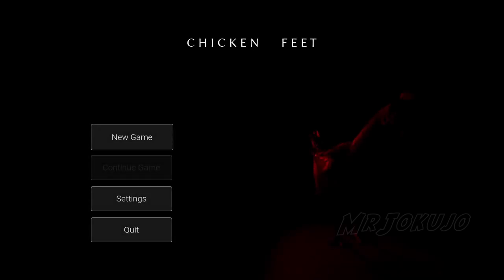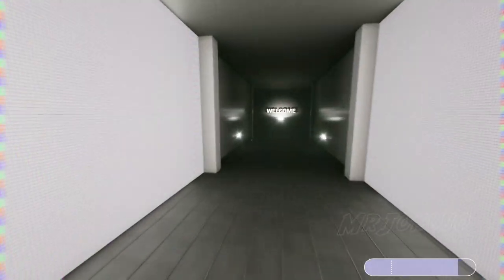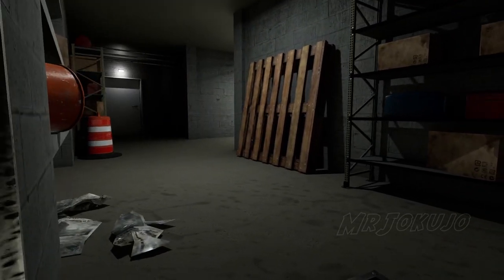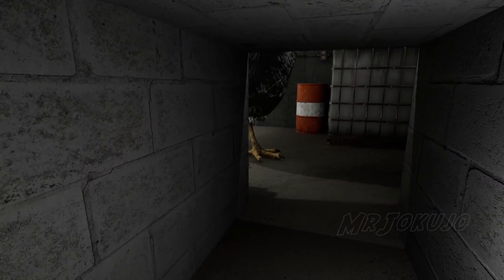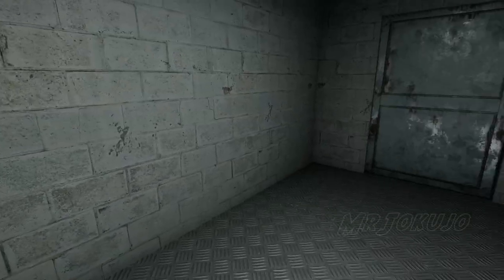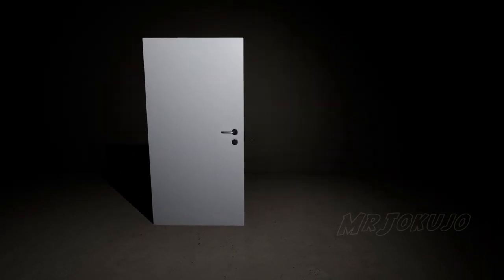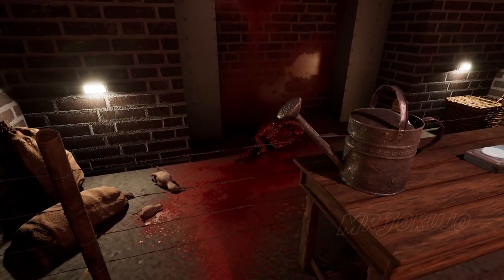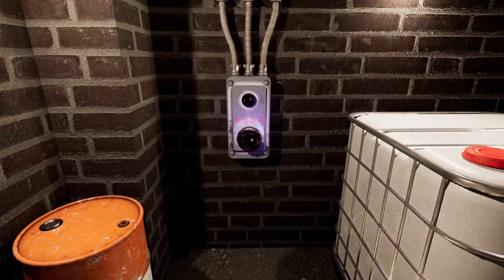Chicken Feet: A Horrifying New Chicken Game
Chicken Feet Horror Full Gameplay From Steam
~Keywords~
Chicken feet | Horror game | New Halloween game